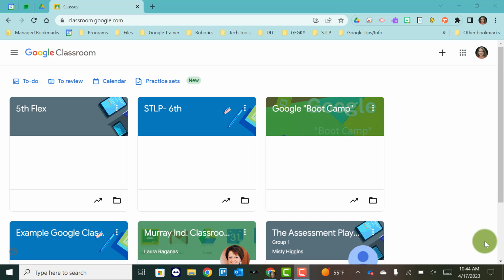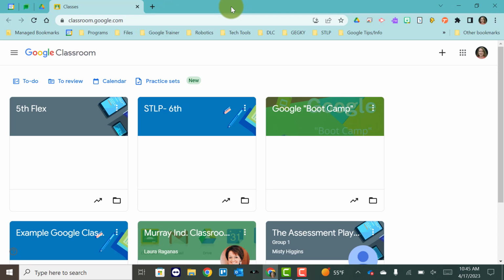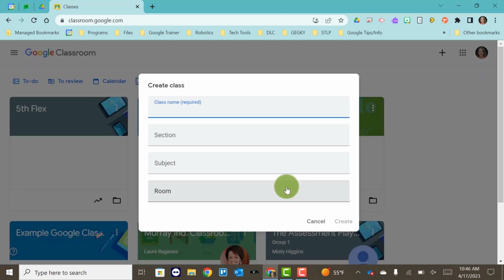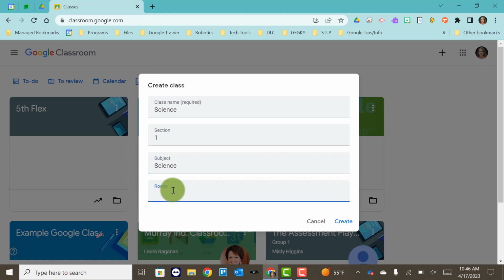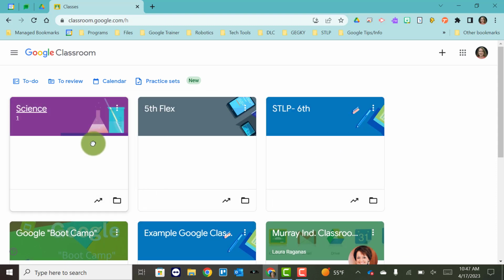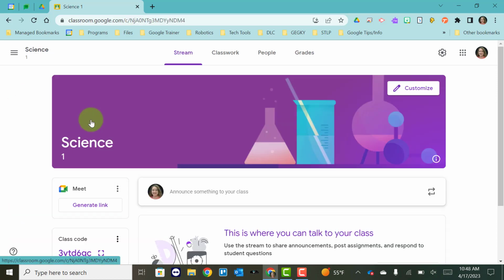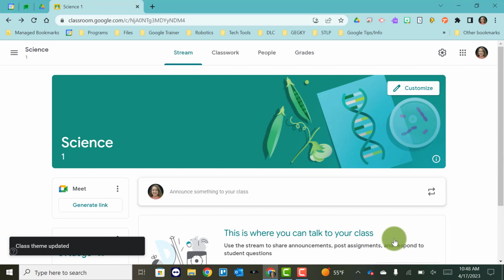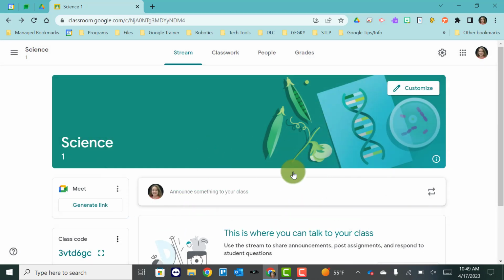GCE LV1 L4-Creating a Google Classroom